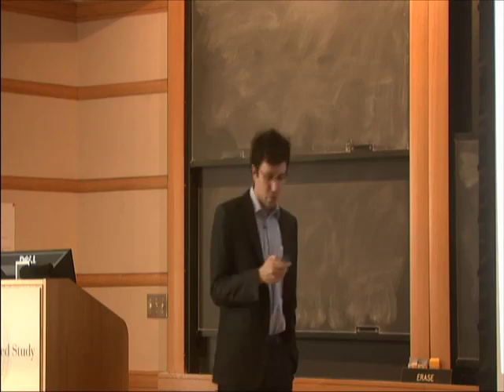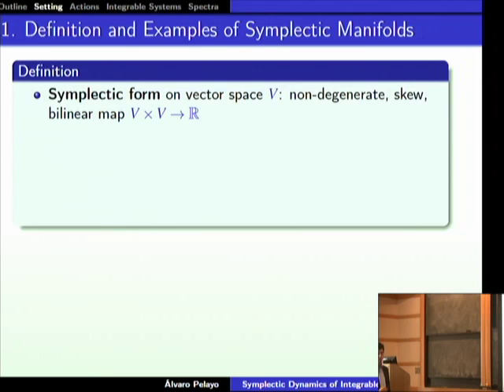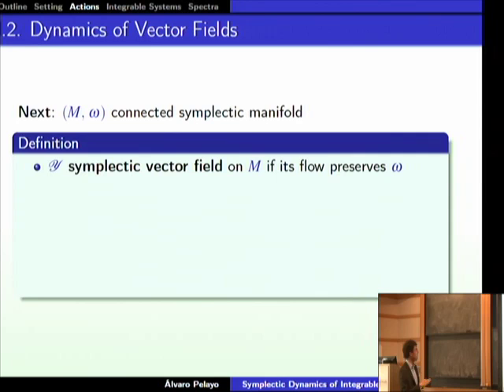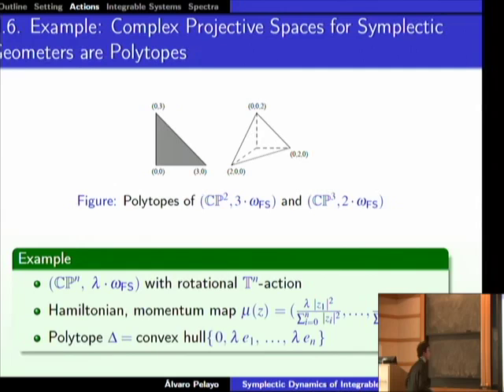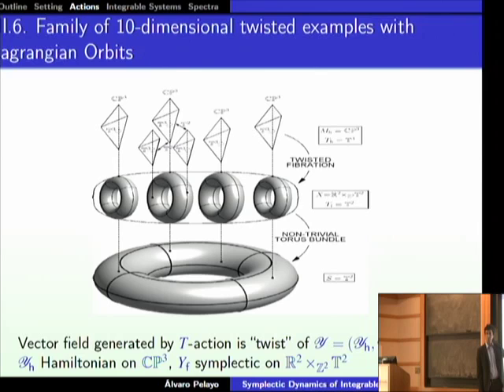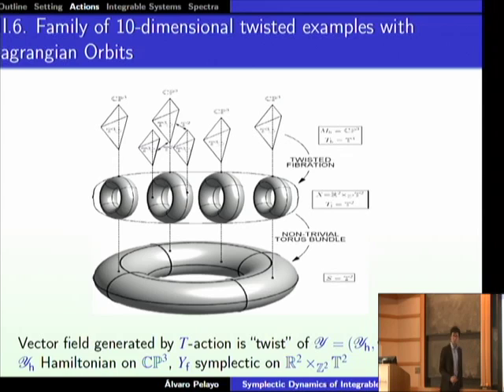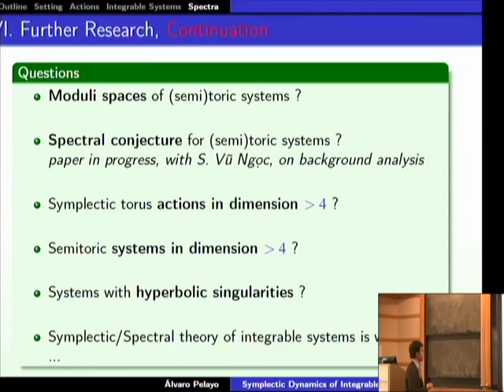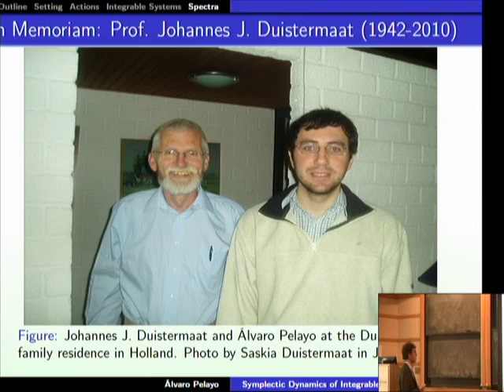Symplectic Dynamics of Integrable Hamiltonian Systems - Alvaro Pelayo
Alvaro Pelayo
I will start with a review the basic notions of Hamiltonian/symplectic vector field and of Hamiltonian/symplectic group action, and the classical structure theorems of Kostant, Atiyah, Guillemin-Sternberg and Delzant on Hamiltonian torus actions. Then I will state a structure theorem for general symplectic torus actions, and give an idea of its proof. In the second part of the talk I will introduce new symplectic invariants of completely integrable Hamiltonian systems in low dimensions, and explain how these invariants determine, up to isomorphisms, the so called "semitoric systems". Semitoric systems are Hamiltonian systems which lie somewhere between the more rigid toric systems and the usually complicated general integrable systems. Semitoric systems form a fundamental class of integrable systems, commonly found in simple physical models such as the coupled spin-oscillator, the Lagrange top and the spherical pendulum. I will conclude with some remarks on the spectral theory of quantum integrable systems. Parts of this talk are based on joint work with with Johannes J. Duistermaat and San Vu Ngoc.